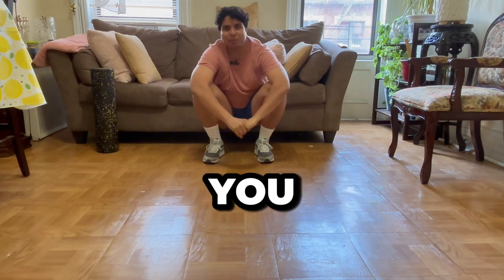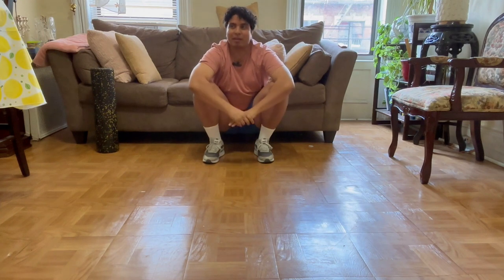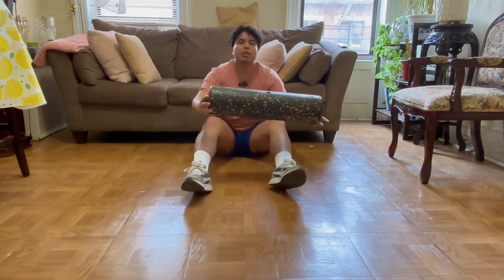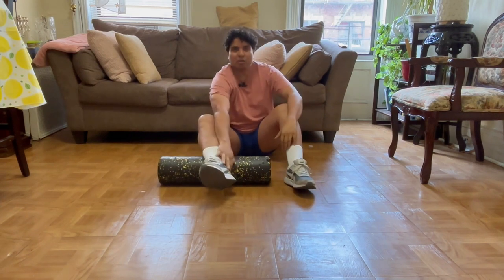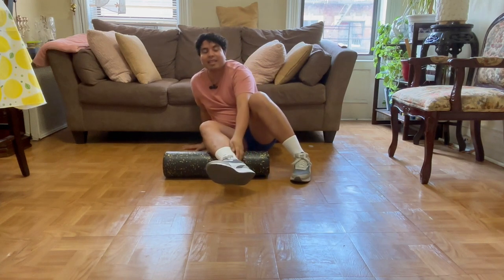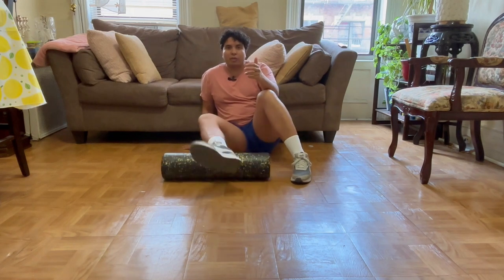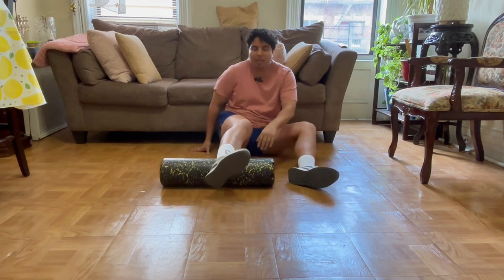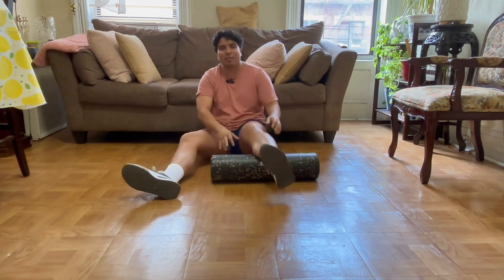Swing Dance Injury Prevention : Foam Rolling Your Calf Muscles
Calling all swing dancers! In this video, learn the essential techniques for foam rolling your calf muscles to improve your performance on the dance floor. Whether you're looking to alleviate tightness, enhance flexibility, or prevent injuries, this comprehensive guide will show you how to effectively foam roll your calf muscles for maximum benefit. Say goodbye to soreness and hello to smoother moves with this must-watch tutorial!"

Feel free to let me know if you need any more assistance with your video!